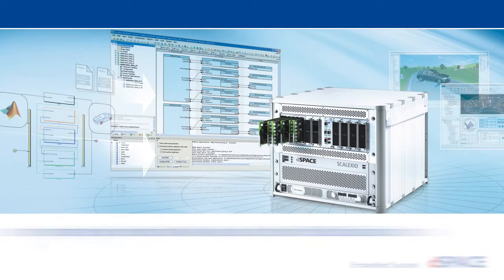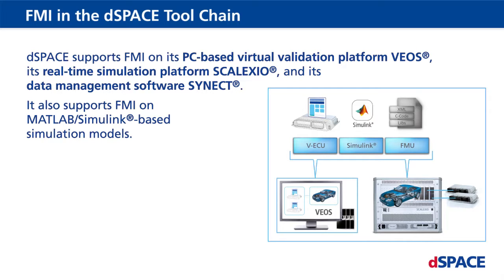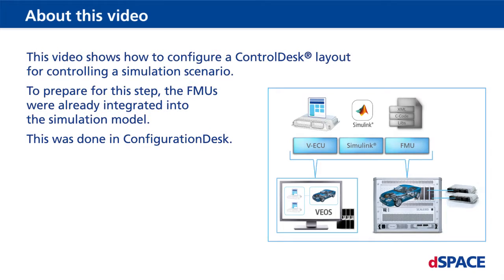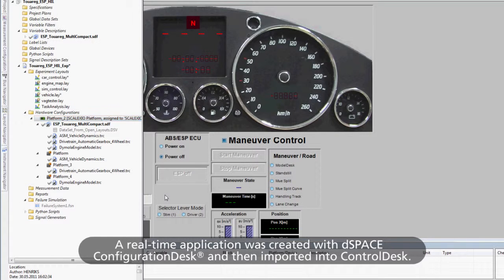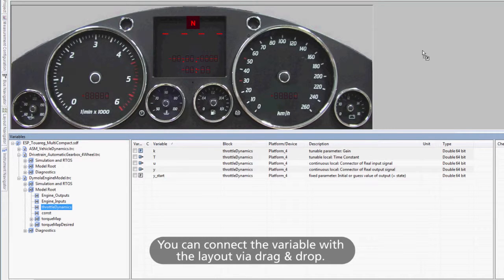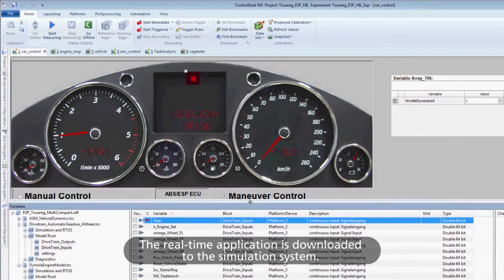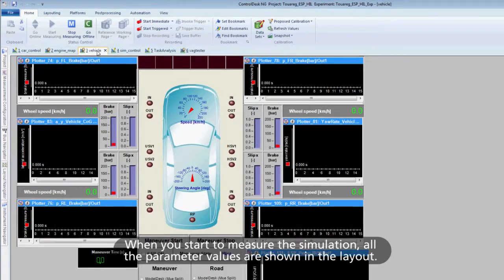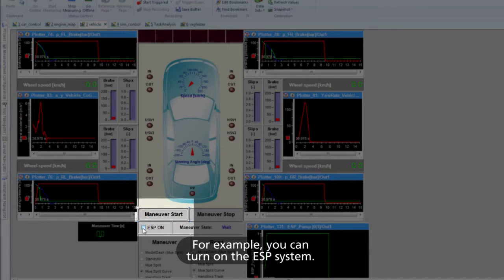dSPACE FMI - Re-Use of ControlDesk Project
The Functional Mock-up Interface (FMI) is an open standard for the tool-independent exchange and integration of plant models that are provided by various tool vendors. See here how to reuse an existing ControlDesk project for a new simulation scenario.